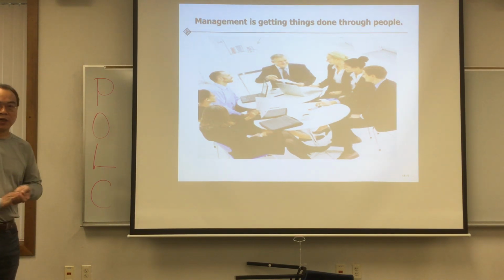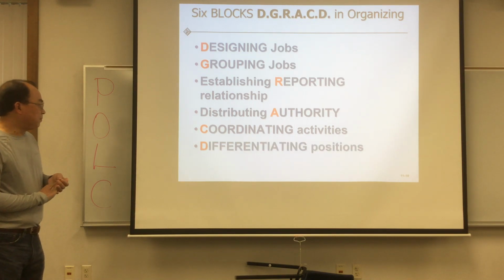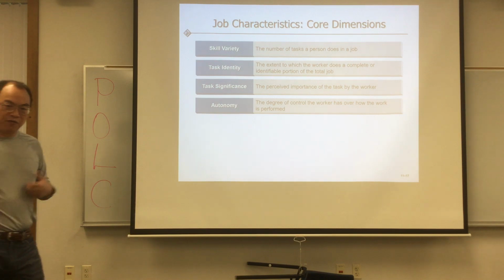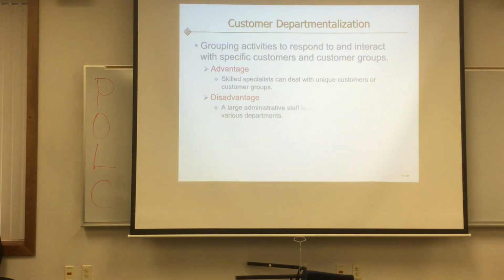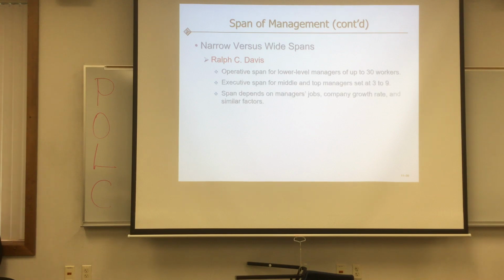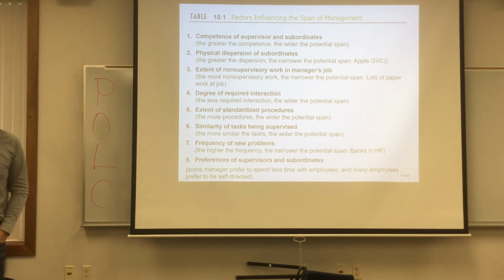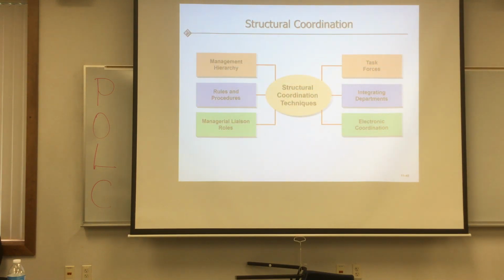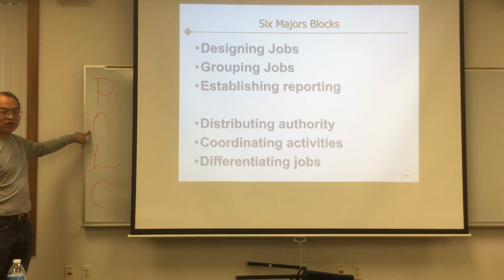Organizing under POLC Framework in Management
Six building blocks in organizing